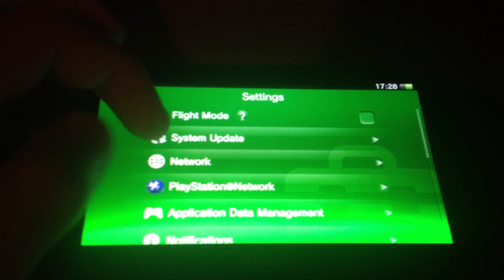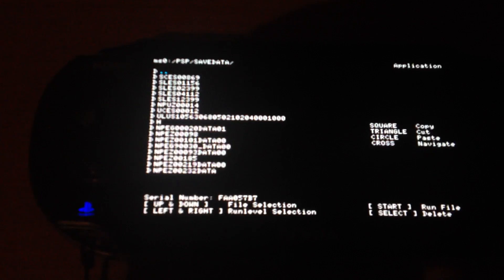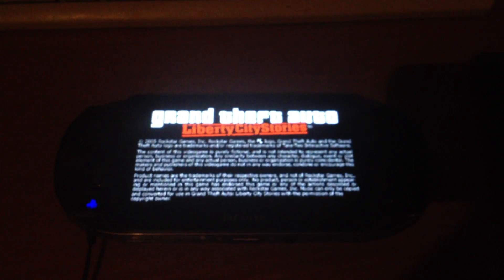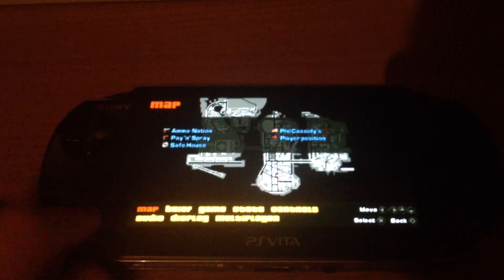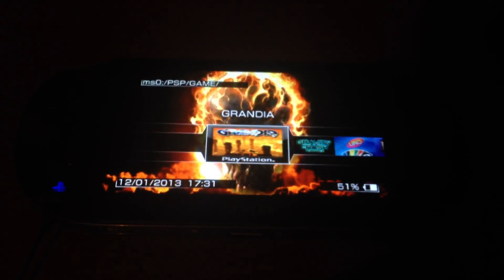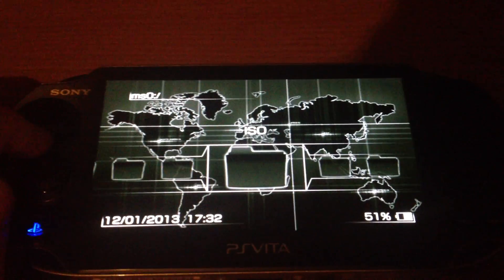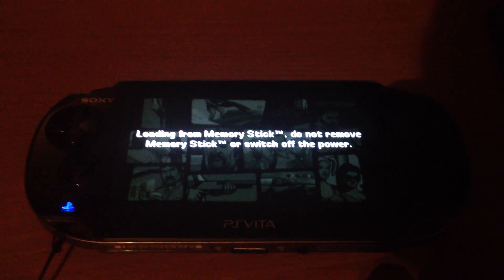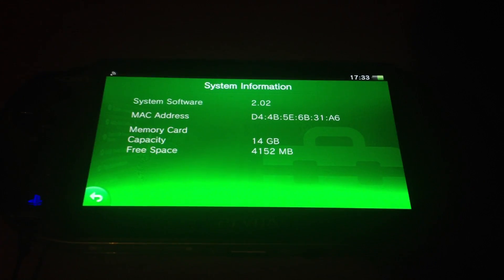PS Vita: Running ARK (vPRO) eCFW at Firmware 2.02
The ARK eCFW (also known as vPRO or PRO Vita) just got released by the PRO Team.
This ARK eCFW should have a better PS1 and ISO compatibility.